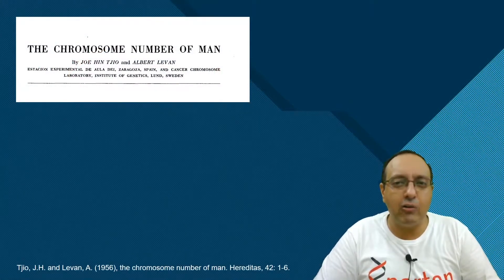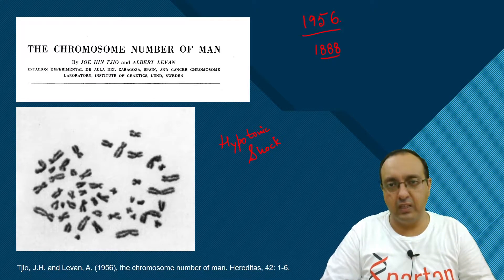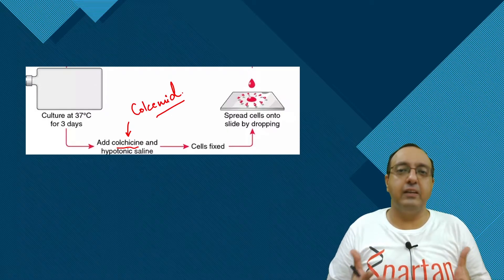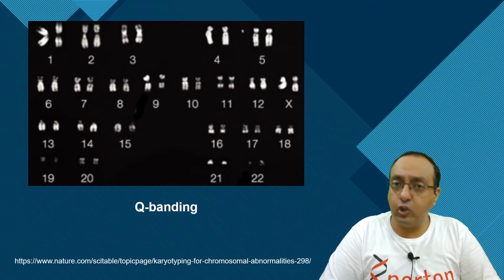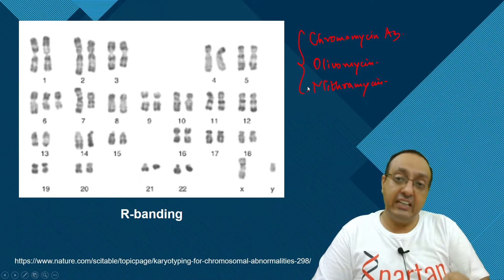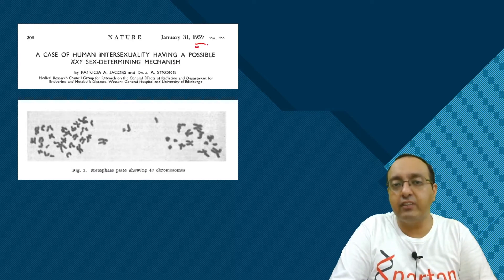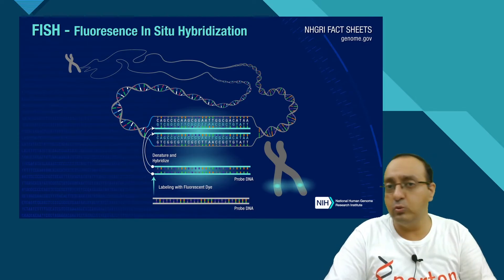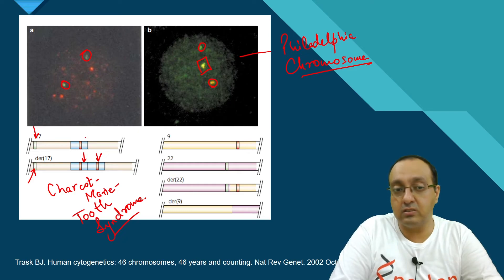Karyotyping | Human Genetics | Cytogenetics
Karyotyping refers to counting and analysis of chromosomes from an organism. Human Karyotyping developed in 1960s and since then, it has provided valuable insights into many genetic disorders and cancers. Recent developments like Spectral Karyotyping and Multiplex FISH have expanded the possibilities of this powerful technique to discover small scale chromosomal abnormalities.